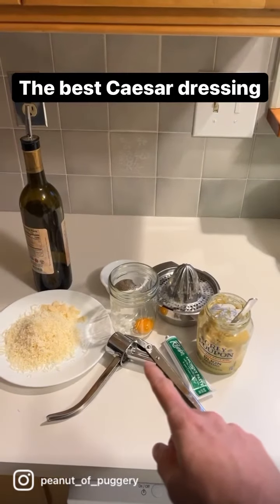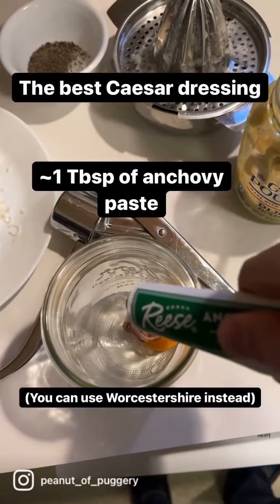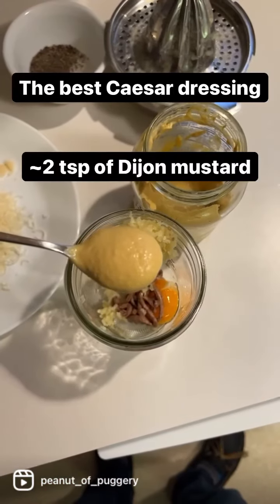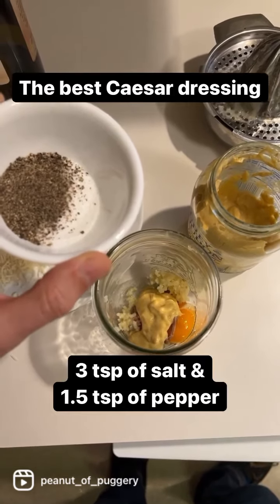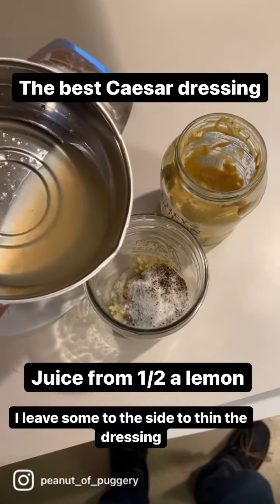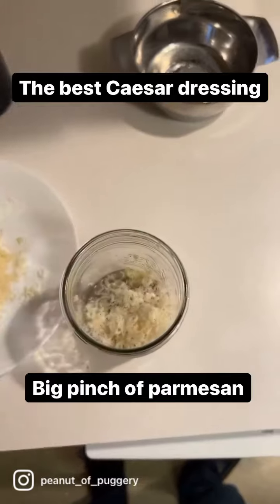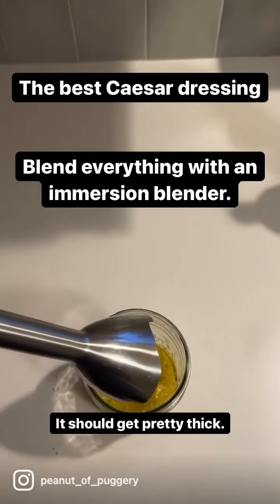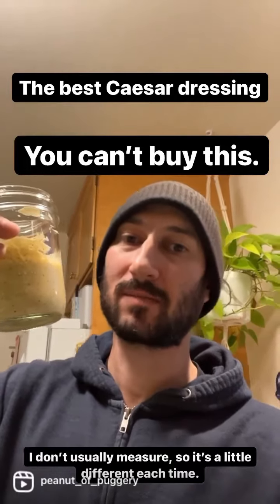The best Caesar salad dressing (so easy!)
We have pizza on Saturdays (with homemade dough, see my other video). And I make Caesar salad to go with it. But I also make my own Caesar dressing; which is extremely delicious and super easy to make.

I don’t usually measure the ingredients and that makes the dressing a little different each time, which is fun!

I use Diamond Crystal brand salt, which has half the sodium by weight, so if you’re using a Morton’s salt, you’ll need a lot less.

The dressing should be thick, like mayonnaise. If it’s a little loose, you probably added too much oil; it will still be delicious and you can put it in the fridge to firm up a little.

If the dressing is especially thick, add a little lemon juice to your romaine to help thin it.

I also grate extra parm to add to the salad, but I don’t bother with croutons because my wife is gluten free and I just really want the dressing!!